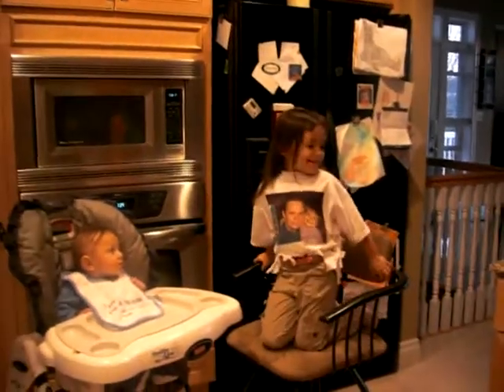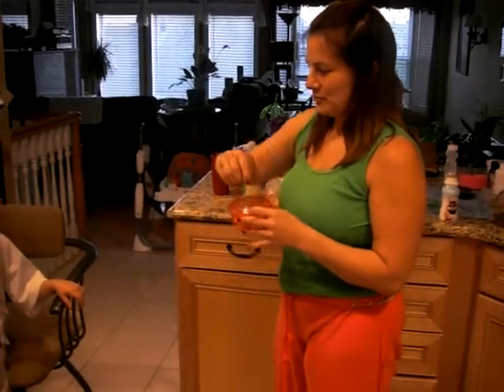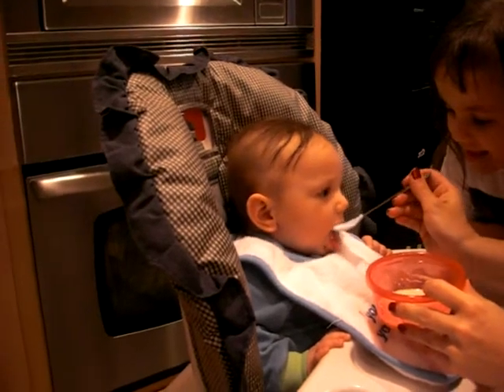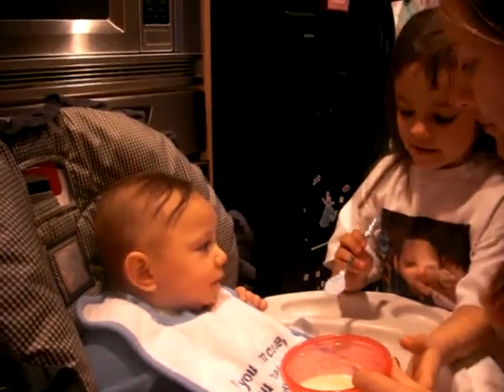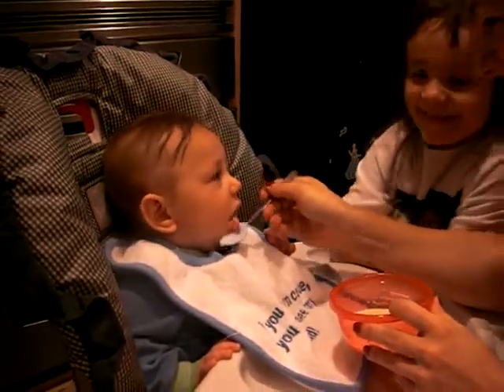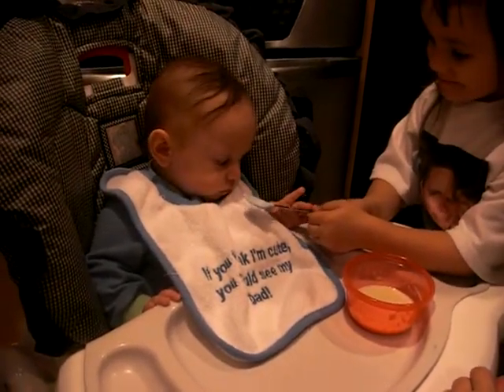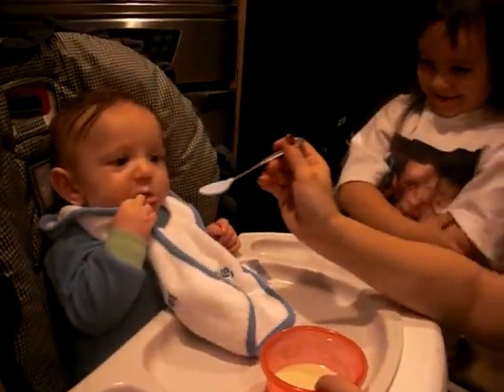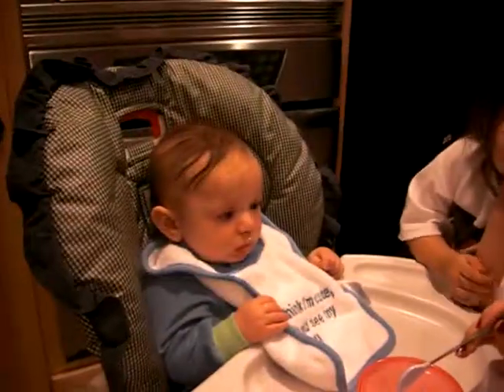Riley Eats 1st Solid Food 2008 April 15